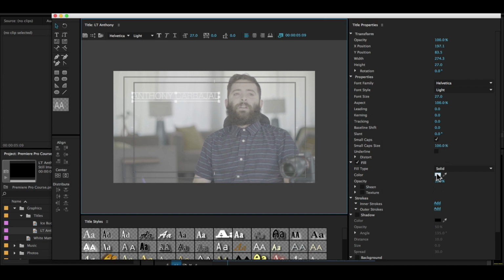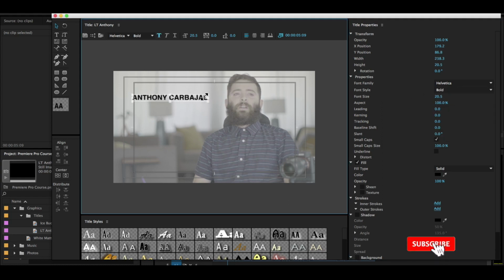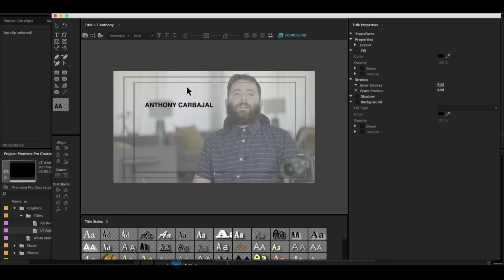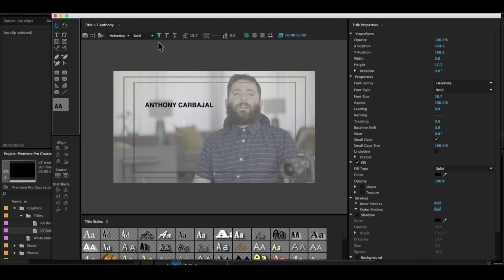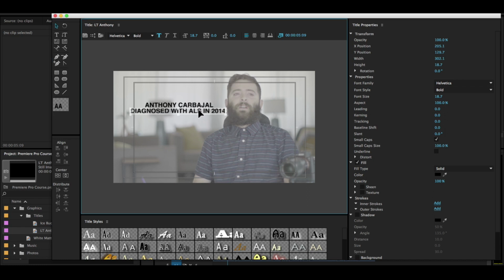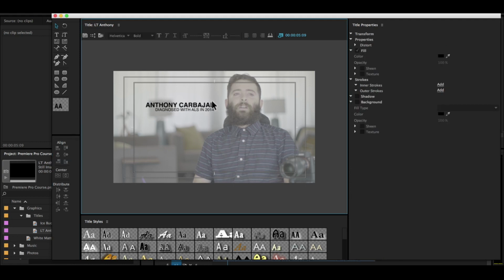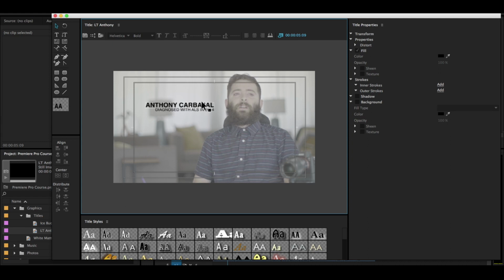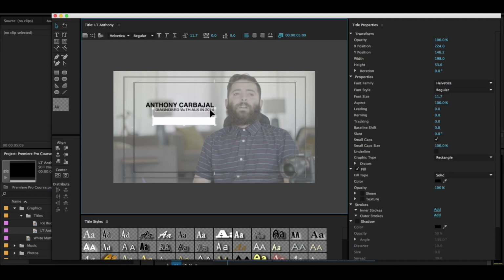Part26: How to Design a Clean Lower Third Title Card on Adobe Premiere pro | Beginner to Advance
How to Create a Clean Lower Third Title Card on Adobe Premierepro Beginner to Advance

In this tutorial I will show you the simplest way to create lower third titles card in AdobePremiere. These are Basic editing for Beginners to Advance users. There are multiple ways to do so.
I will teach you step by step process of creating lower third titles in Premiere pro using Title creator in Adobe Premiere Pro CC right from Beginners to advance